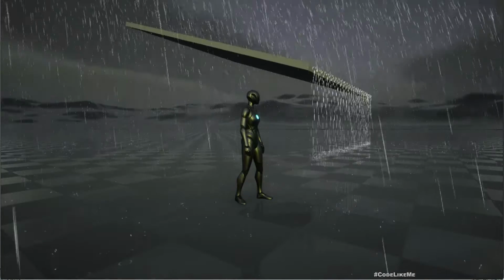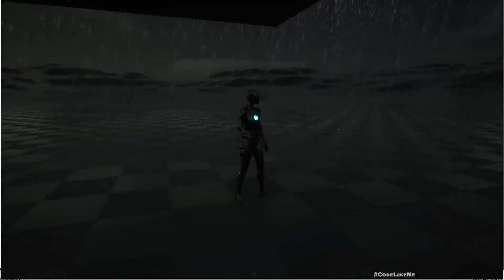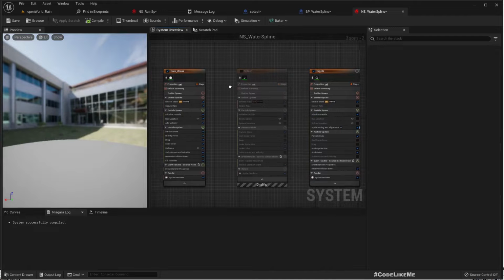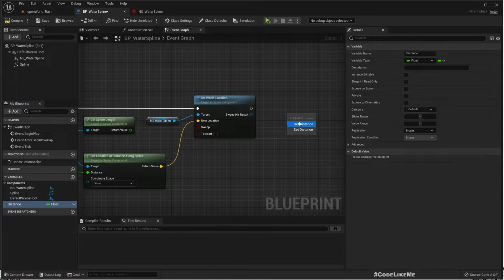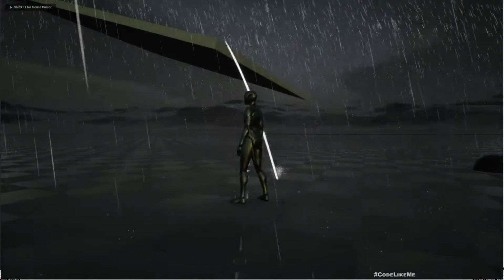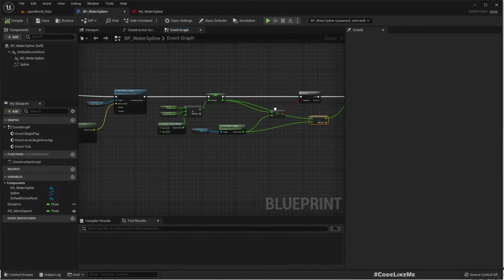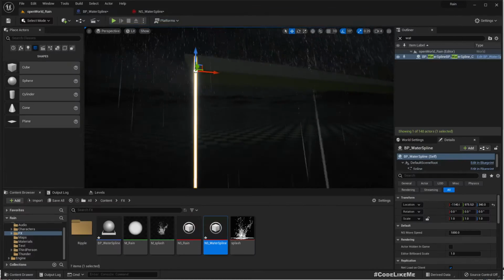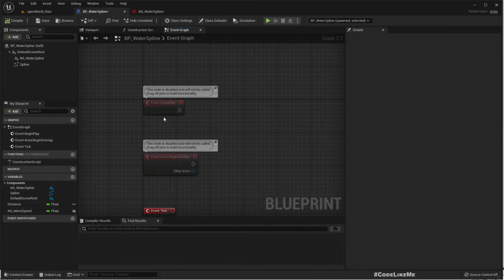Unreal Engine 5 - Rain Dripping on Roof Edge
Today in the rain thunder system, I am going to do some clarifications on what happens when the character go under a roof. Basically we don't get any rain under a cover. Also, I am going to add a new feature which allows us to show rain water dripping on roof edge.